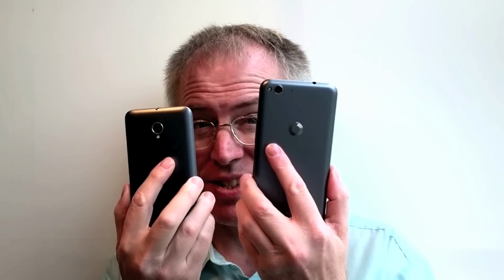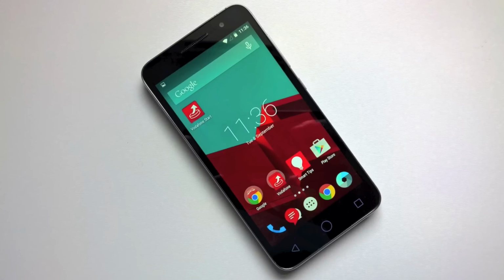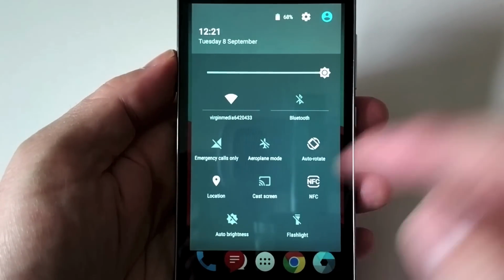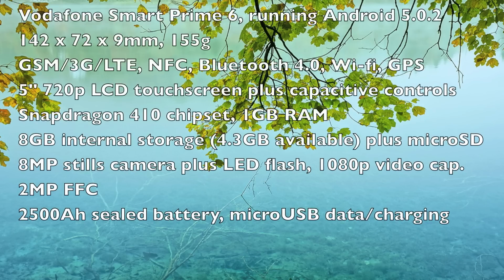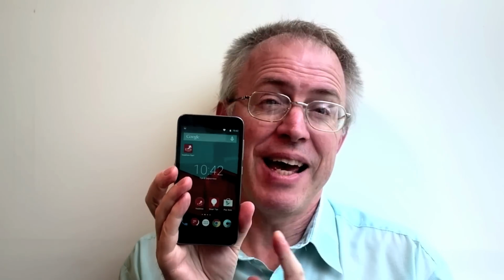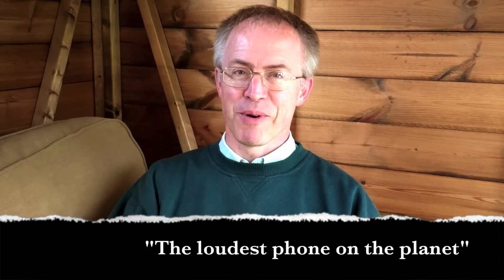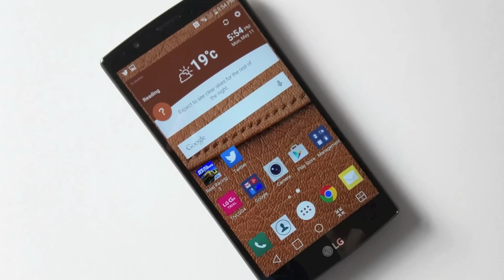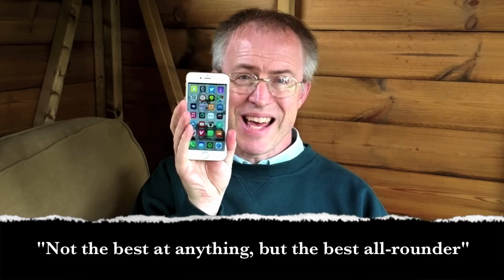The Phones Show 260 (Top 5, Smart Prime 6, iPhone 6s cases)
A hands-on review, my latest top 5 phones for consideration and inspiration, and some unusual iPhone 6s cases...